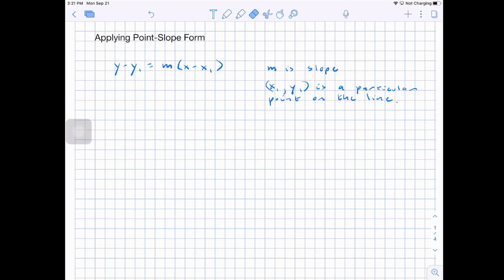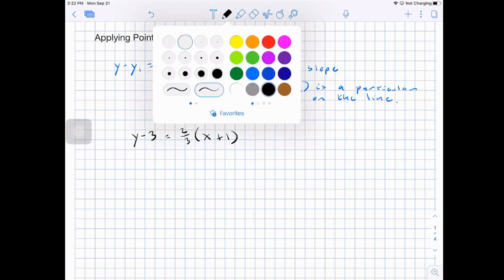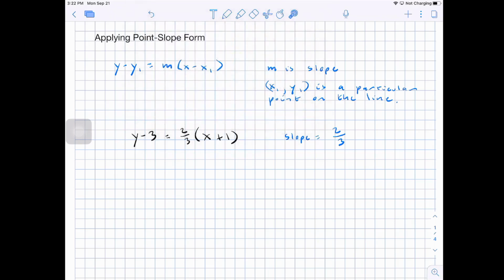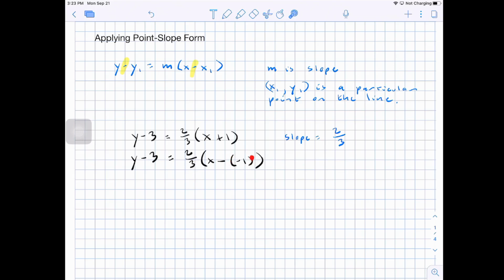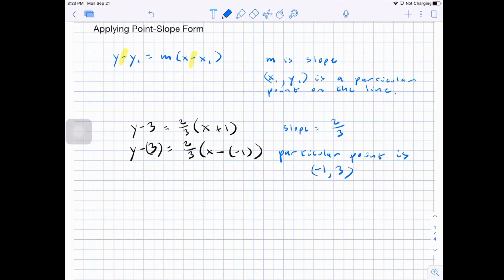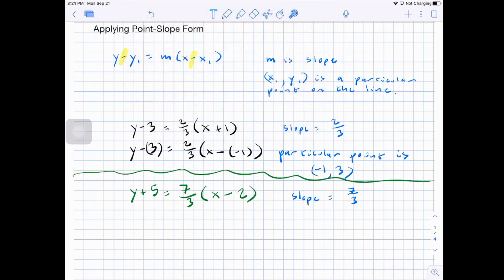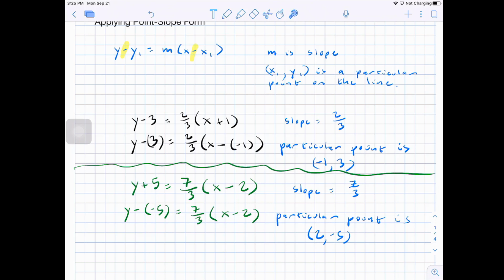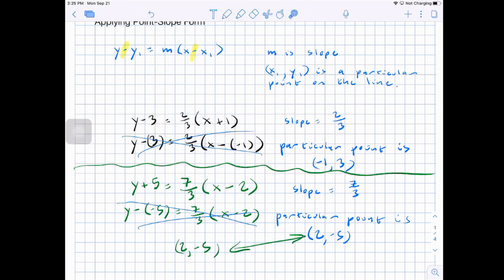3-3B Identifying the Point from Point Slope Form